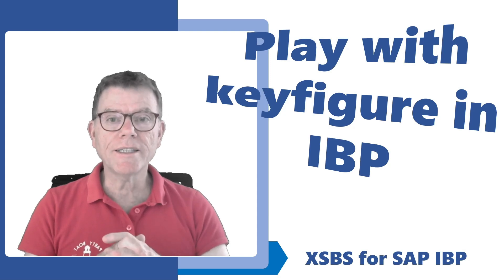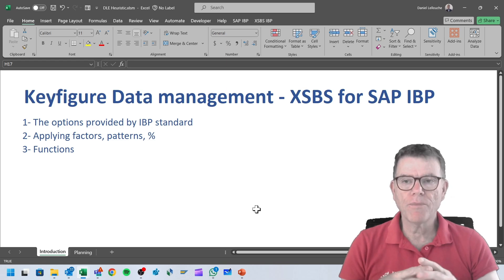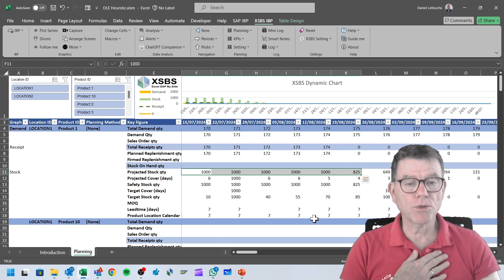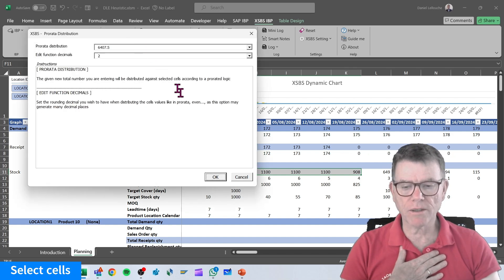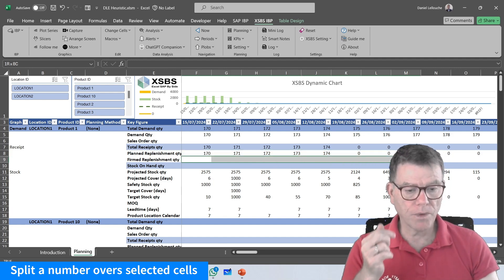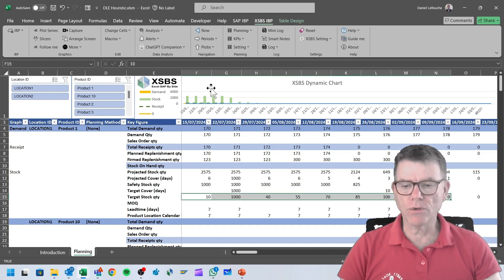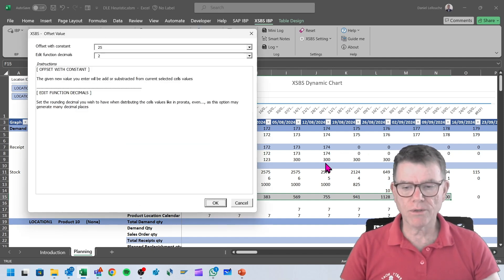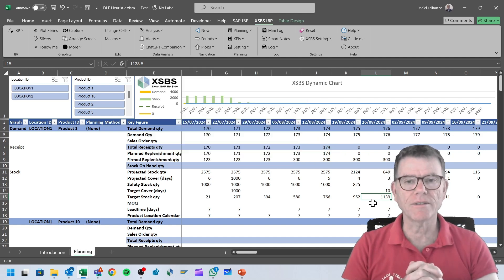Manage keyfigure values in SAP IBP with XSBS for IBP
This short shows you how to introduce key figure value changes like %, functions, sums, distribution, and prorated split, avoiding you to do this job manually in Excel, thanks to XSBS for IBP.